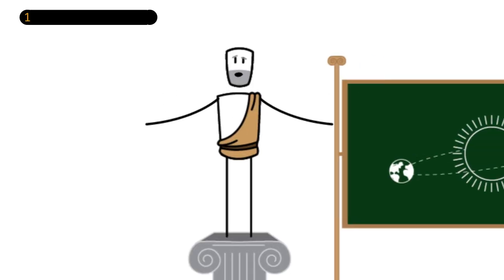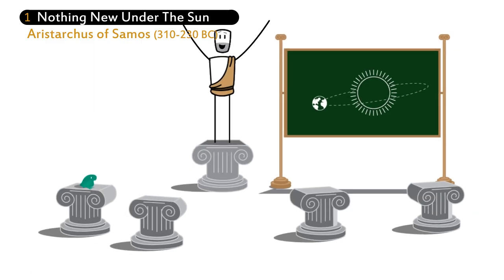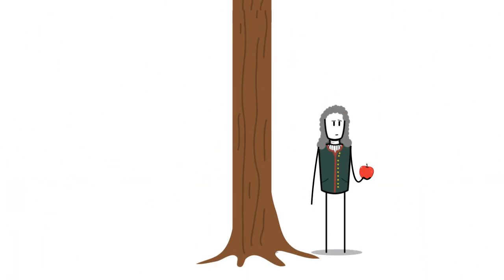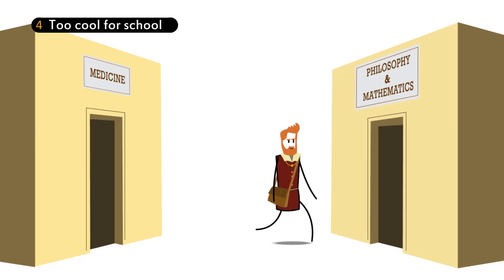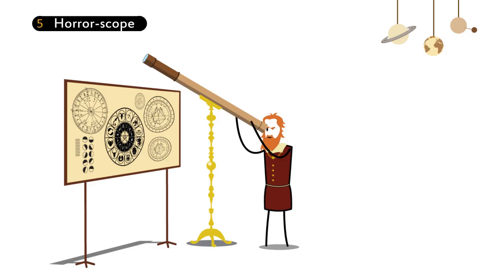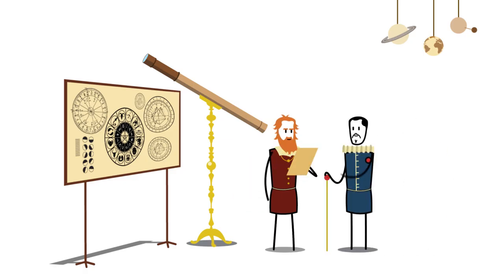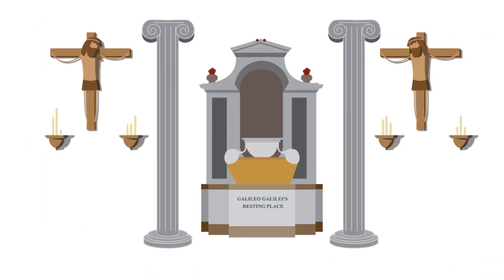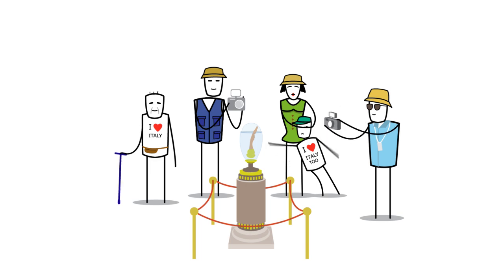Galileo -Fun Facts In A Nutshell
Did you know Galileo Galilei was buried twice? Do you know where Galileo's middle finger is currently placed? It's all here, in a nutshell